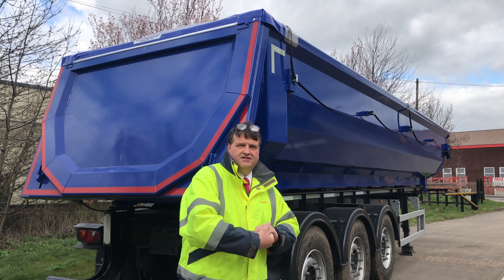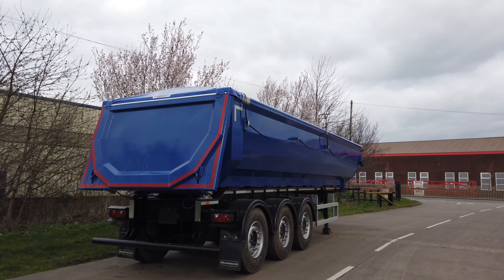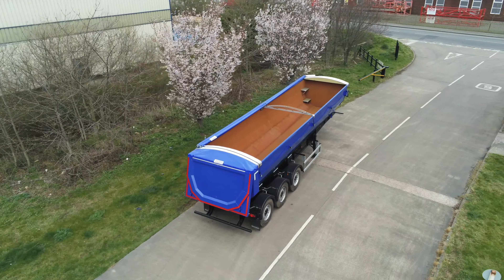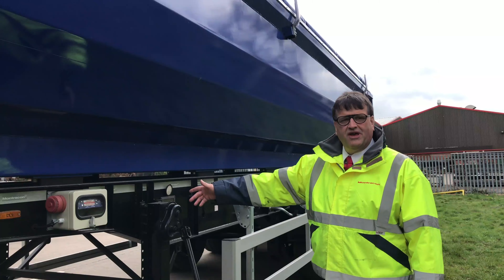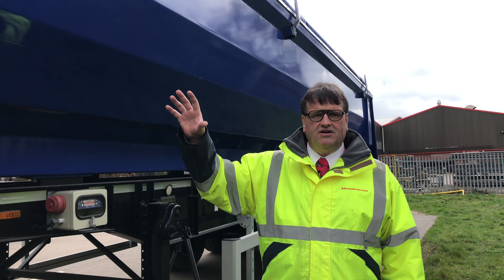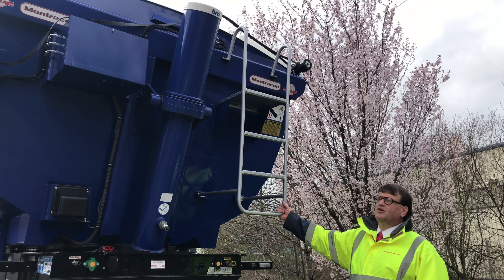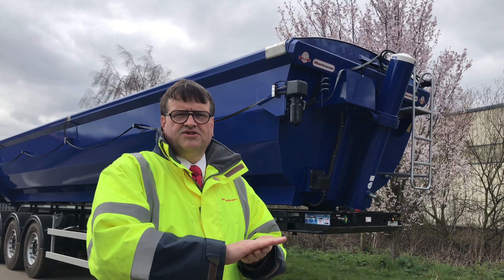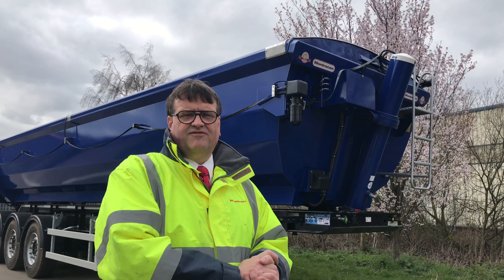Montracon Half Pipe Tipper Now In Stock